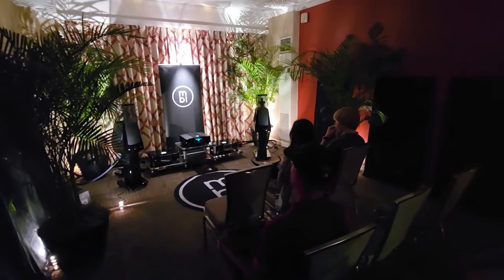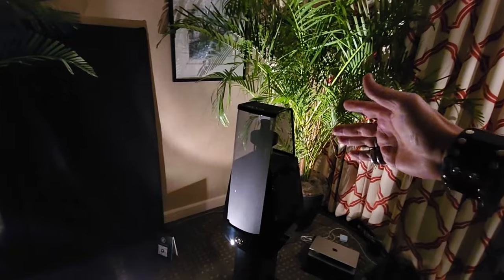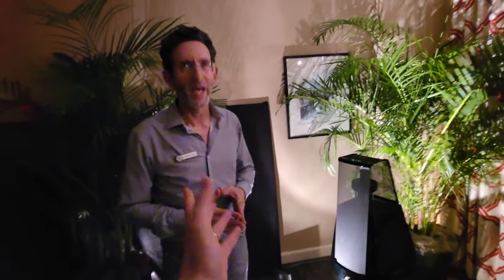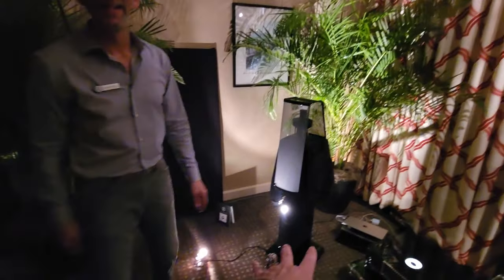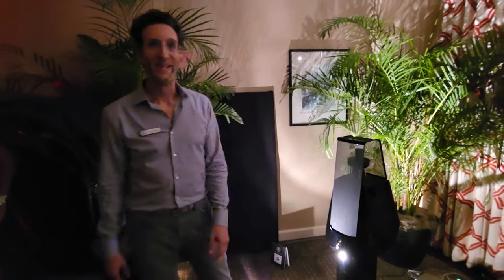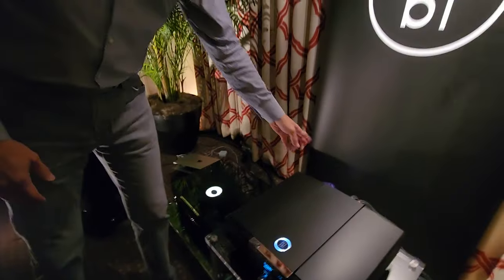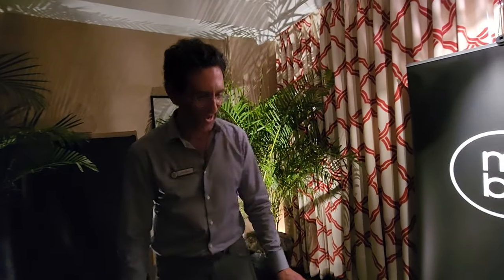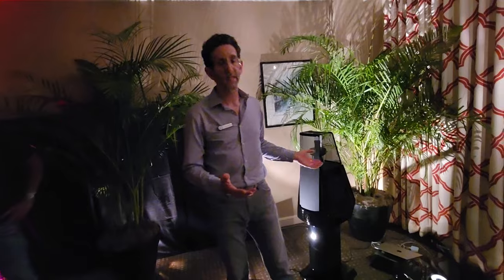My Daughter Hears MBLs for the First Time - Plus Cool New All-in-one DAC, streamer and preamp